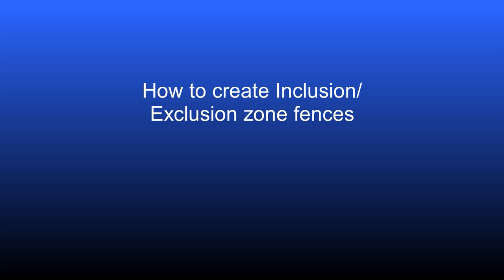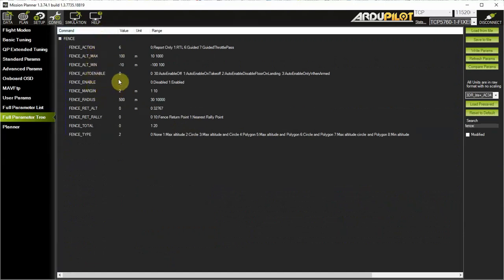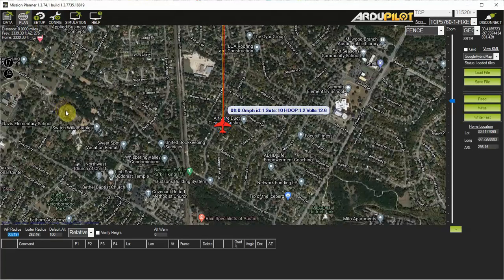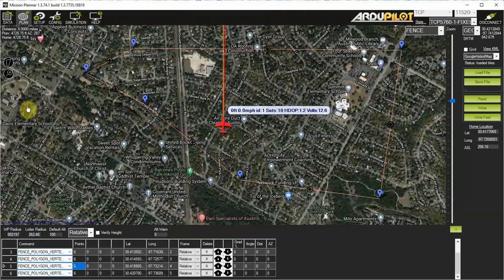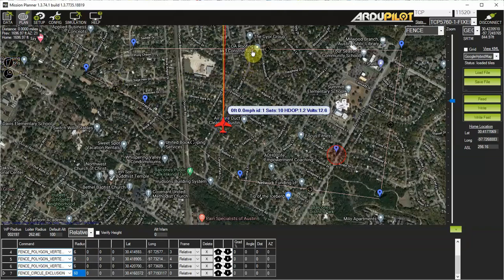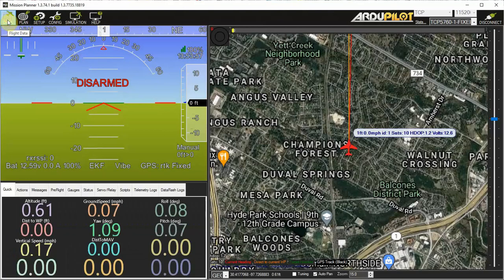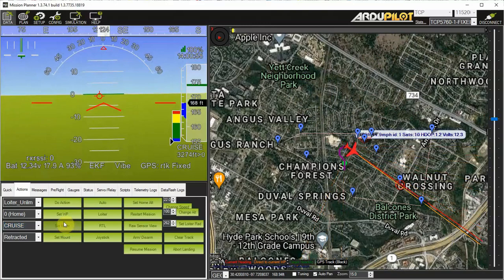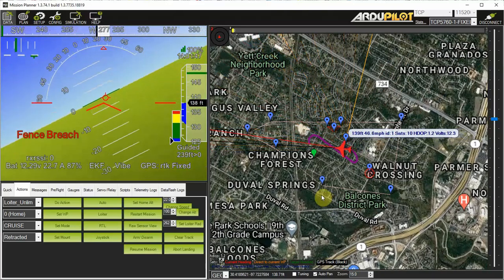How to setup Inclusion/Exclusion fence zones in Mission Planner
created for 4.1